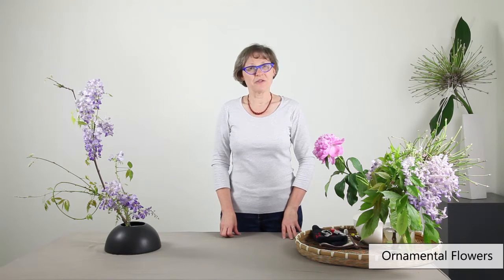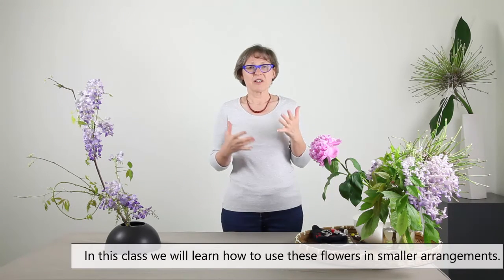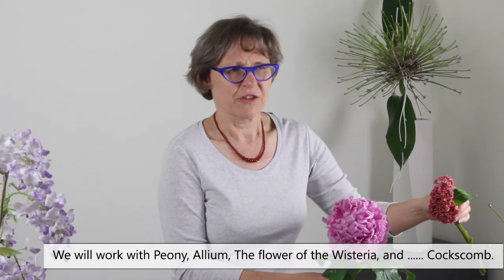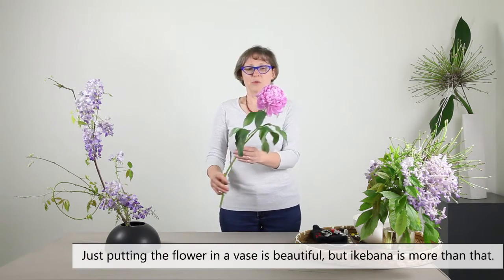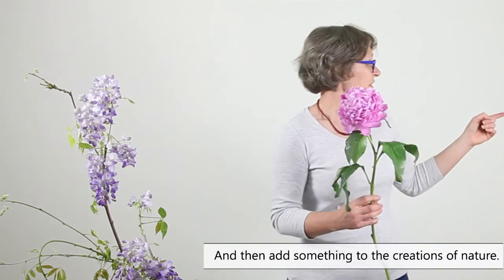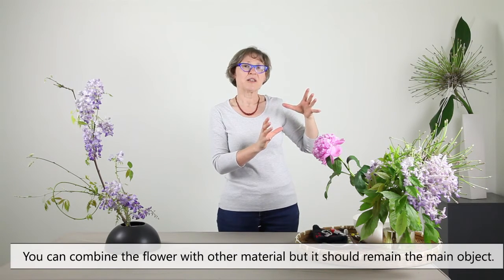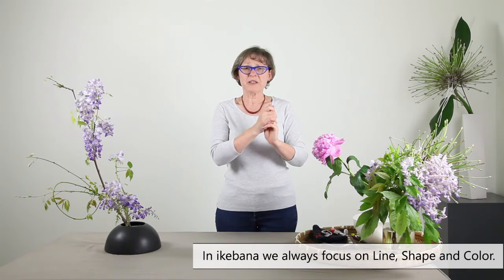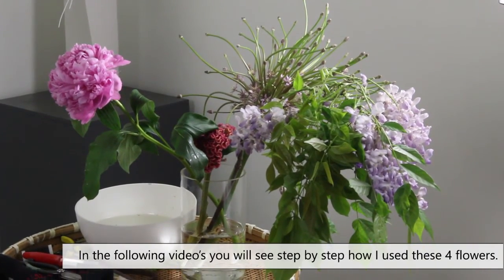Ikebana Arrangements with Ornamental Flowers Introduction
Introduction to my video class "Working with Ornamental Flowers."